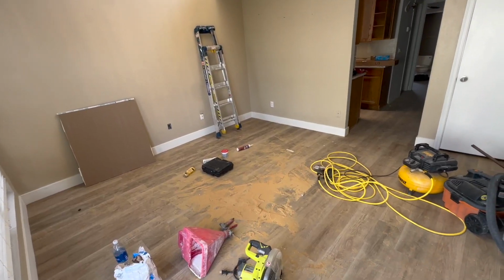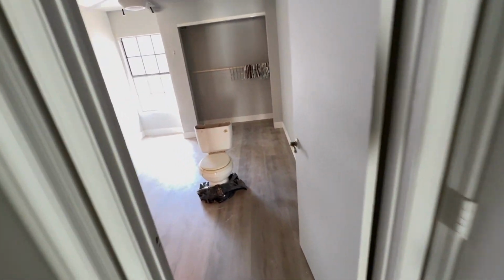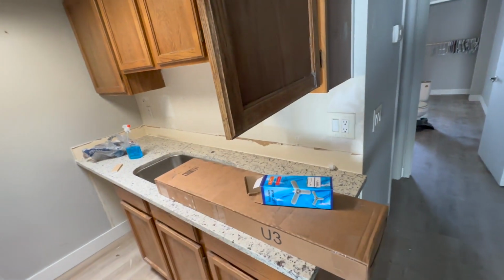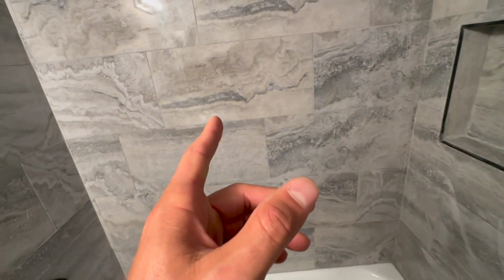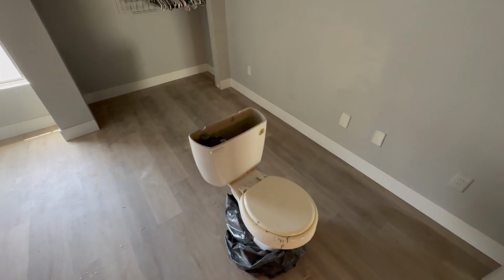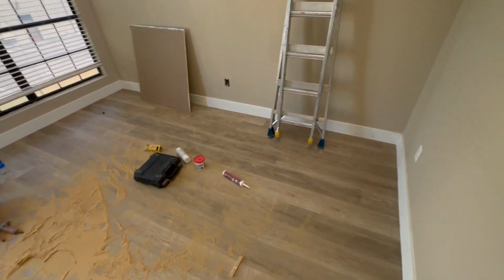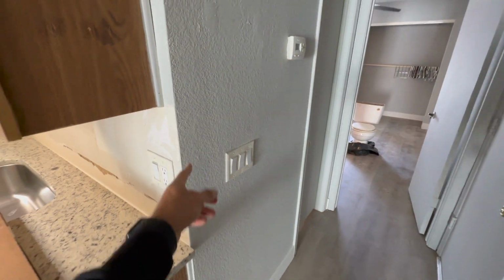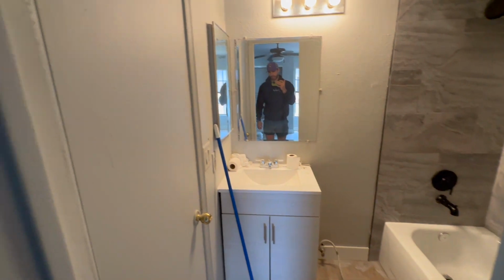What an $8,000 Renovation Did to This Condo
In this video, I walk through the condo renovation and show you an 80% progress update.

I am a licensed real estate agent in the state of Arizona specializing in income-producing rental properties and flips. Let me help you buy or sell your next property.